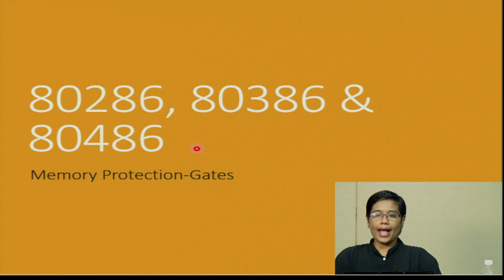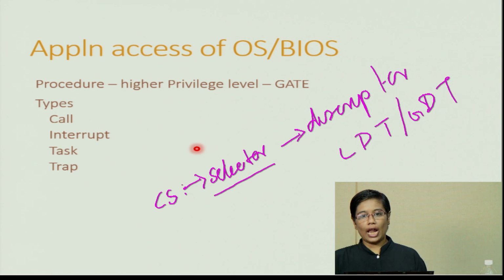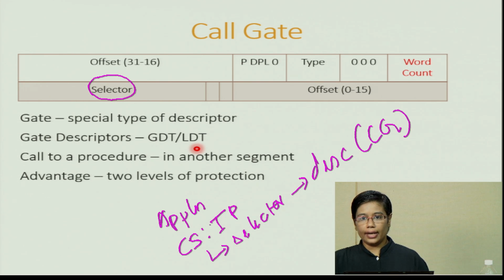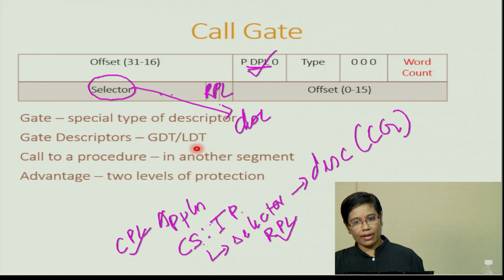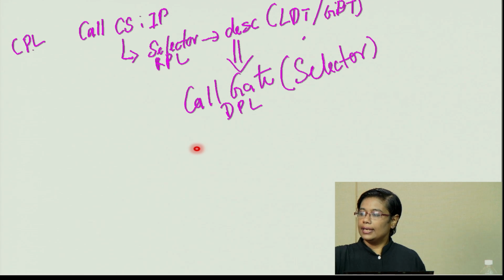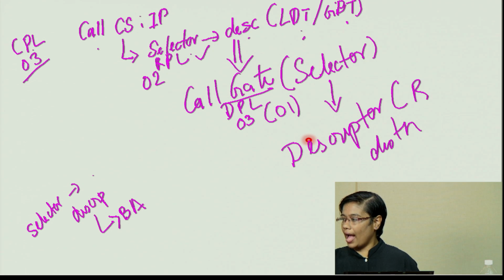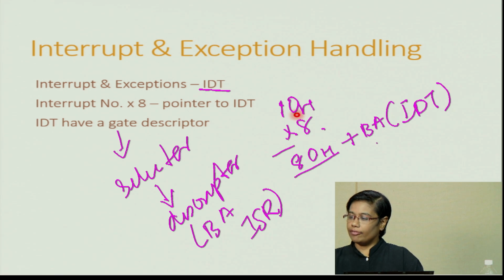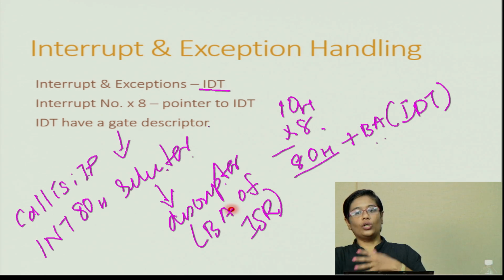Rl 10 16